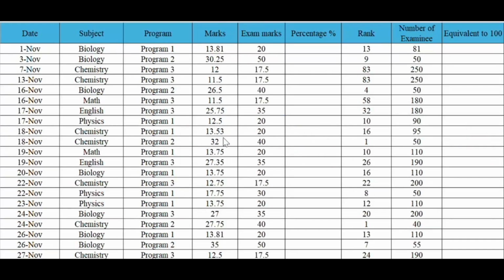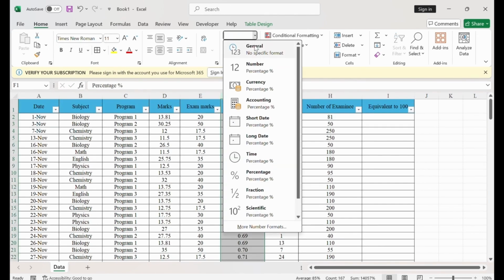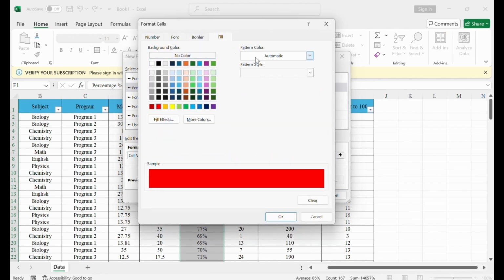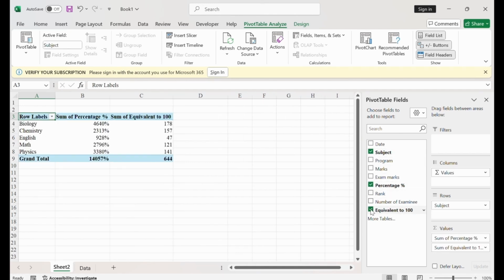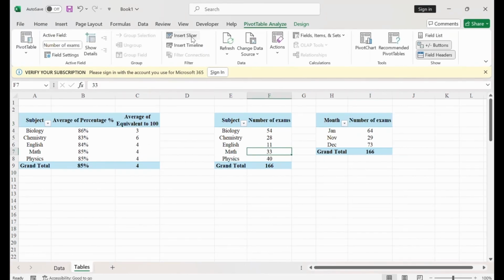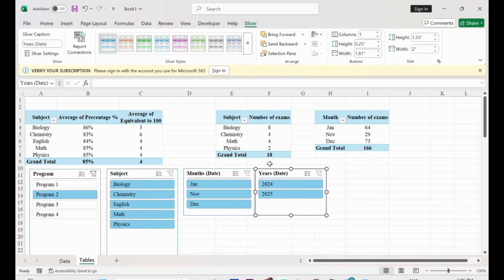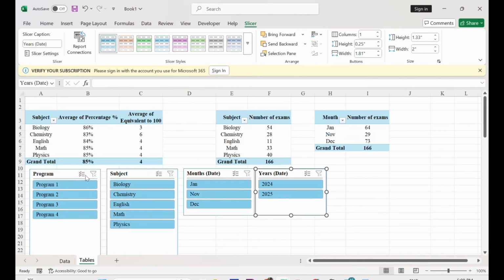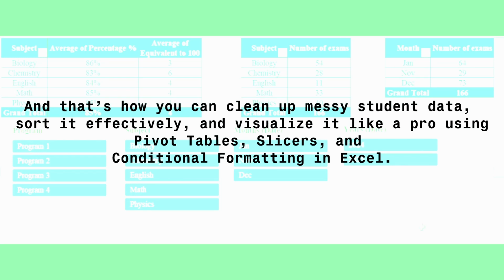I organised this complex data with Conditional formatting, Pivot Table & Slicers.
Chapters:
00:00 - Intro
00:22  - Make filters
00:47 - Fix and format percentage and eq. to 100 columns
1:23 - Conditional Formatting
2:04  - Fix conditional formatting cells
2:30  - Insert & setup pivot tables
4:25 - Clean unwanted data from slicers
4:41 - Fix slicer settings
5:30 - Check & Fix formatting

Fix Messy Student Data in Excel with Pivot Tables and Slicers!

In this Excel tutorial, you’ll learn how to organize, rank, sort, and analyze messy student data step-by-step. We’ll use Pivot Tables to group data by subjects, apply Conditional Formatting to highlight marks, and add interactive Slicers to filter results with ease. Perfect for students, teachers, and data enthusiasts!

✅ In this video you'll learn:

How to sort messy student data

How to apply Conditional Formatting based on marks

How to use Pivot Tables to summarize data

How to add and use Slicers in Excel

Tips to clean and analyze data efficiently

excel format
how to make header in excel
pivot table excel
2 to 30 tables
cleaning data in excel
conditional formatting in excel
dashboard excel
how to sort in excel